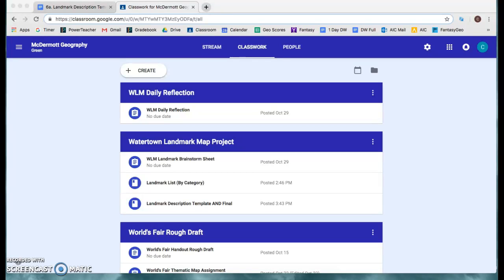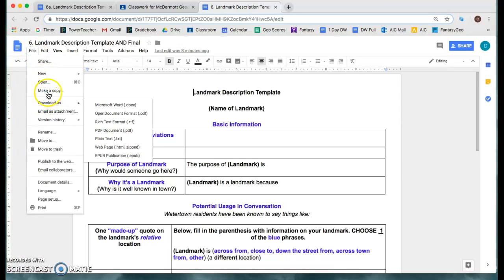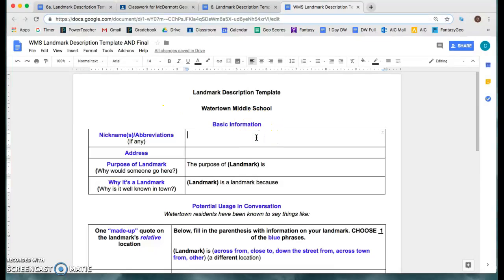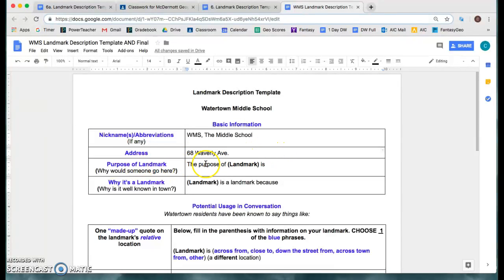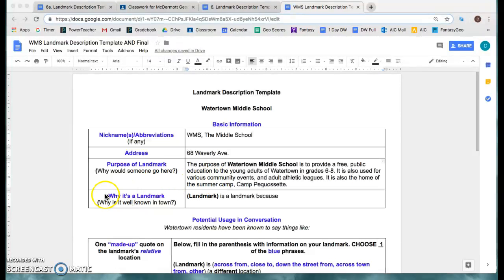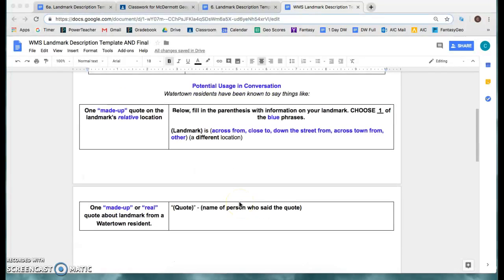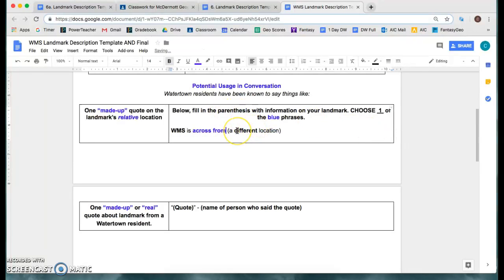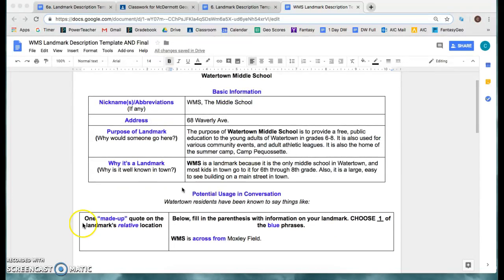WLM Landmark Description Template Instructional Video